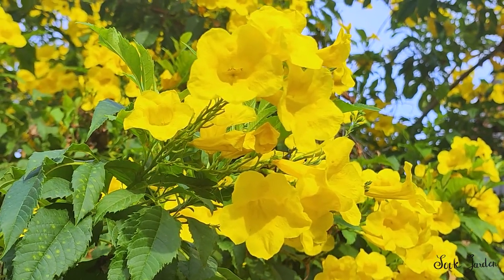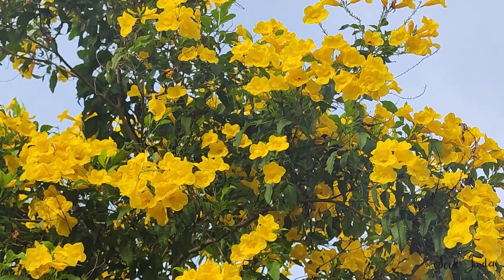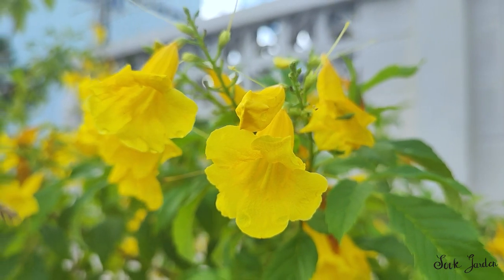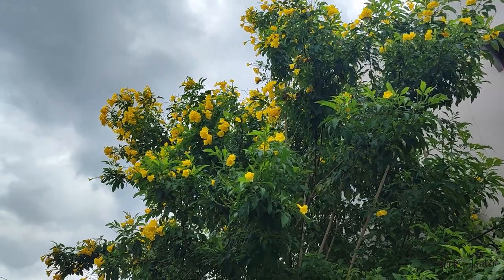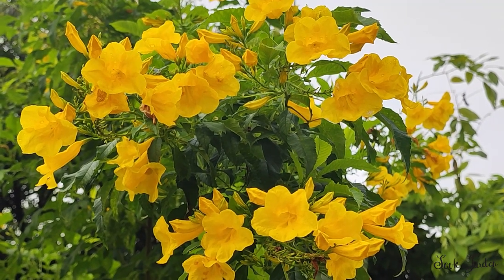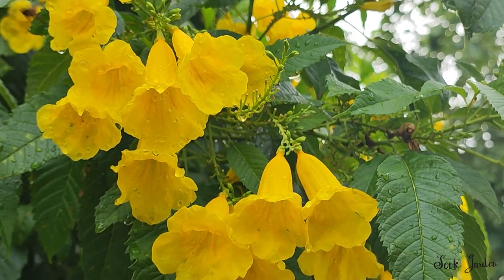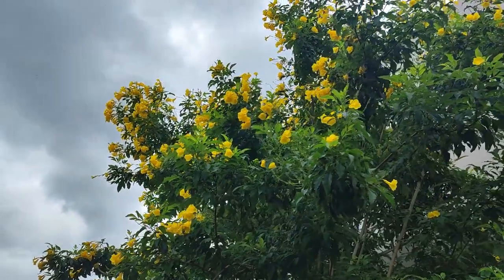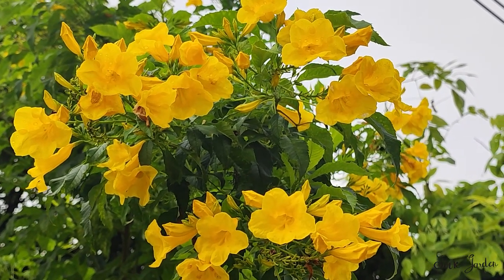The Beauty of Tecoma Stans: A Basic Information for Gardeners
Tecoma stans, commonly known as Yellow Trumpetbush or Yellow Bells, is a radiant addition to any garden or landscape. Native to the southwestern United States, Mexico, and parts of South America, this versatile and eye-catching plant is cherished for its vibrant yellow, trumpet-shaped flowers.